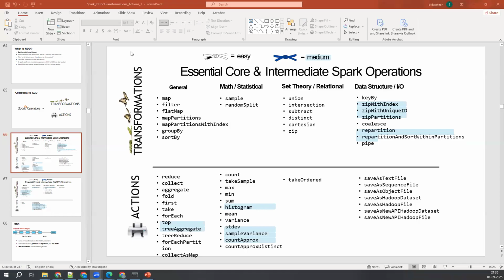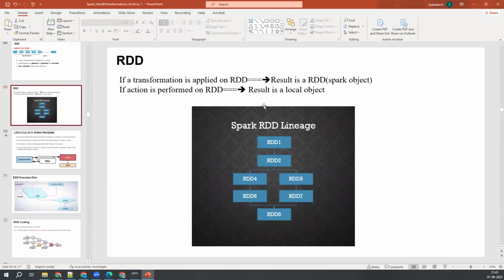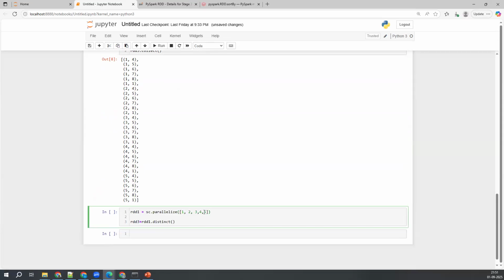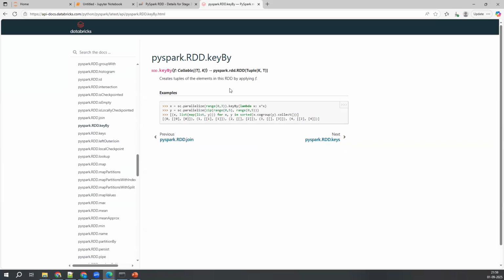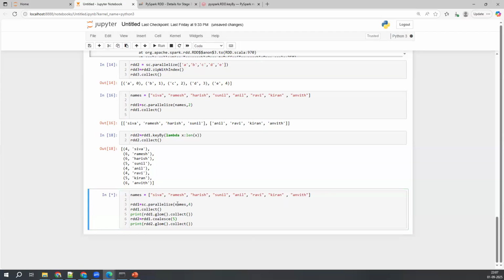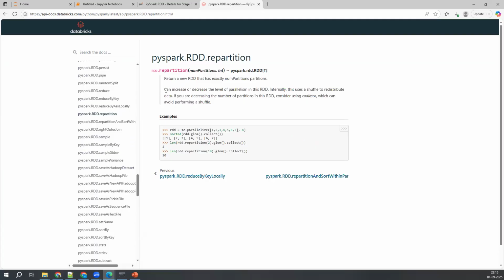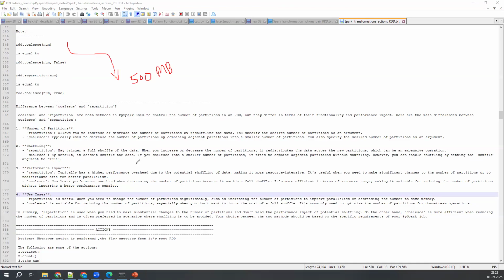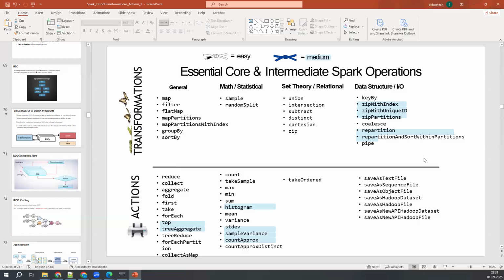B4 DB Class17 Spark RDD P2